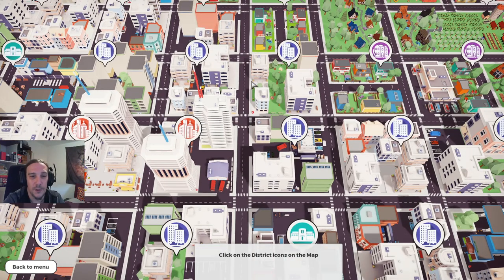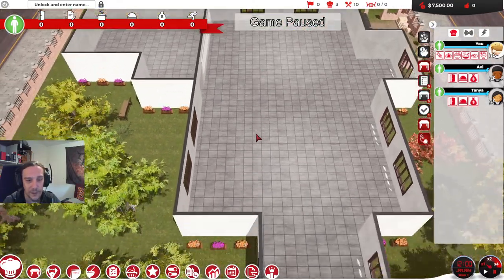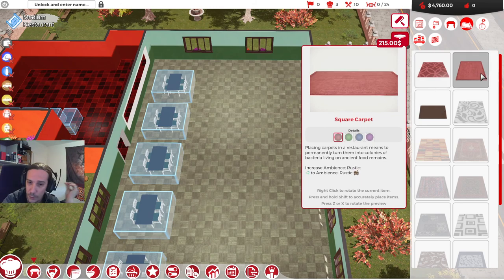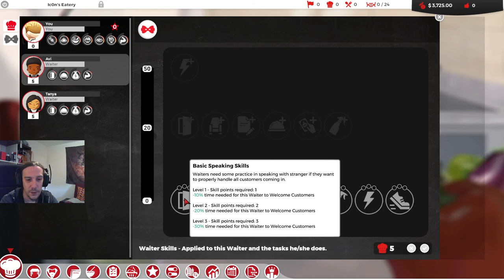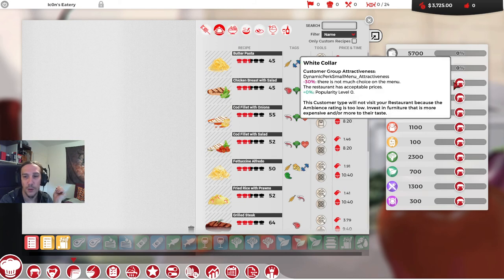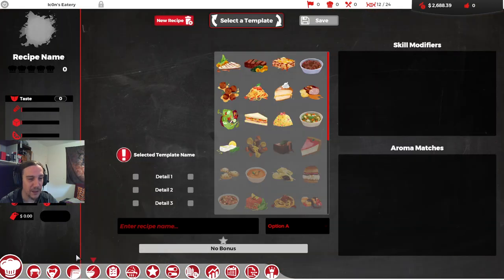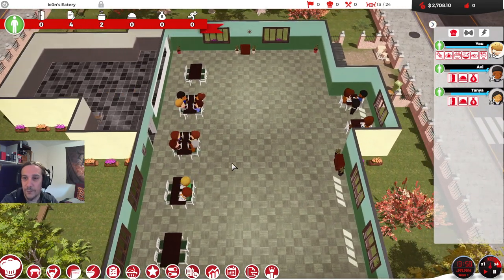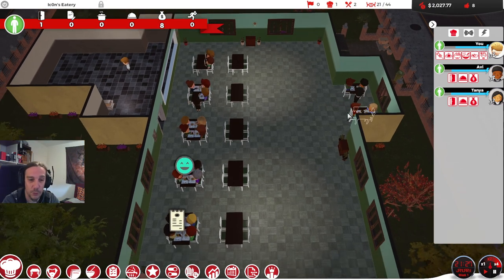Chef Restaurant Tycoon Ep 01 - Let's Play Gameplay Series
This gameplay series of Chef: A Restauran Tycoon Game documents my attempts on "beating" the game on a normal difficulty, explore the game and the content and have some fun to show off for you!